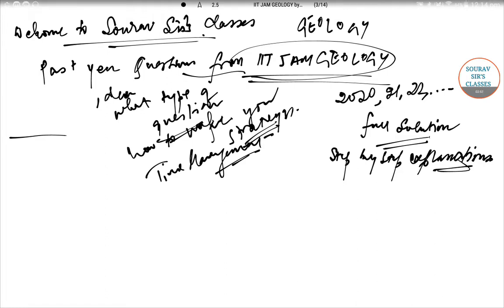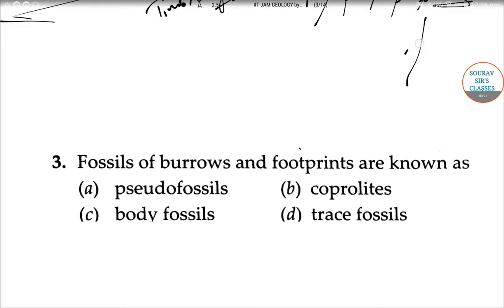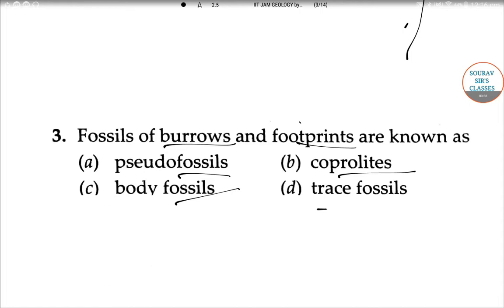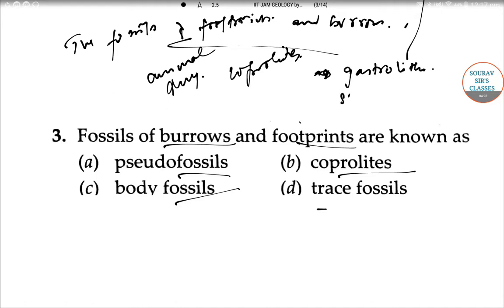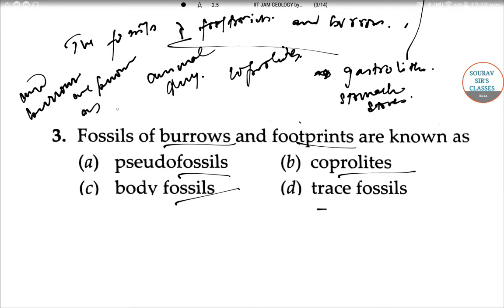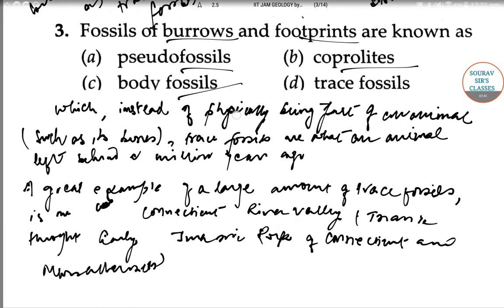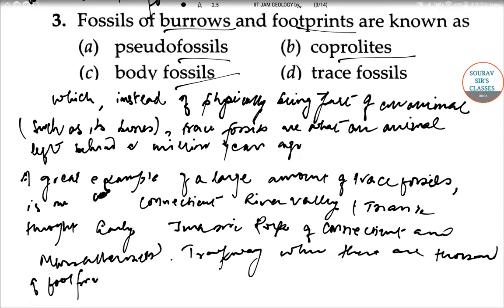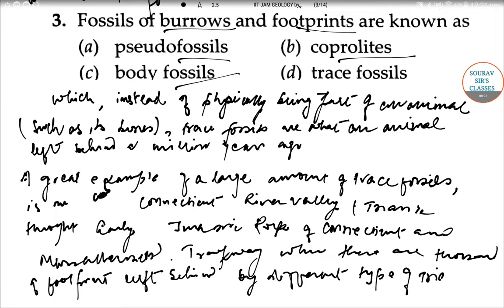IIT JAM Geology 2019 solved questions. Past year questions solved with ease.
How to solve IIT JAM questions appeared in the year 2019.
Geology subject solved questions. Solutions for the questions making entrance exam for MSc Geology easier.